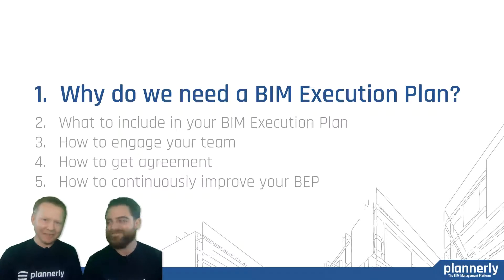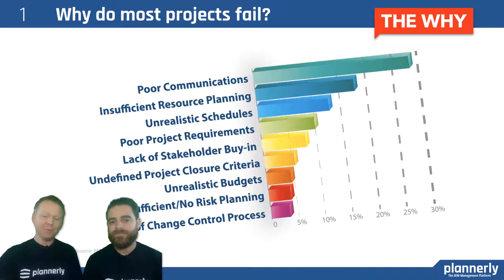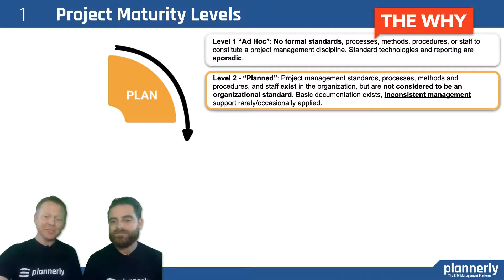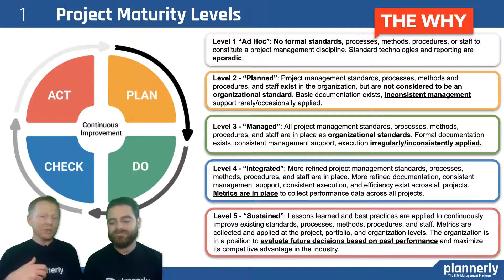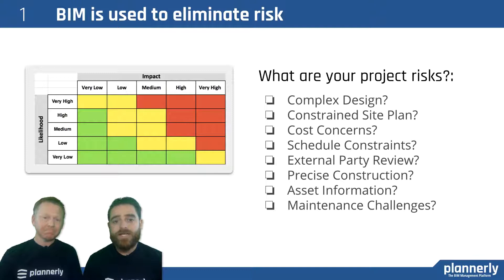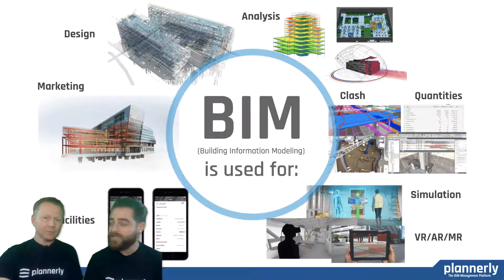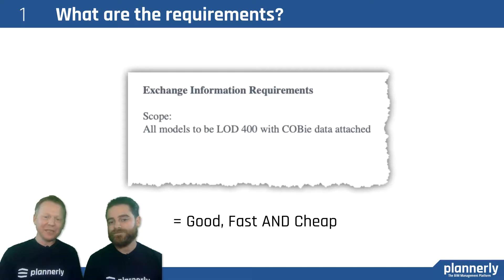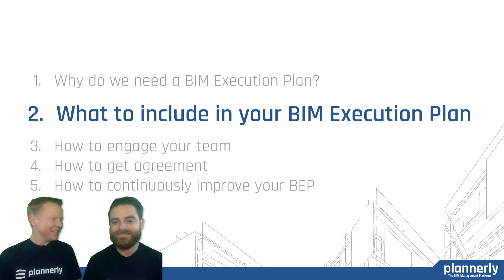Why Do We Need A BIM Execution Plan (BEP)?